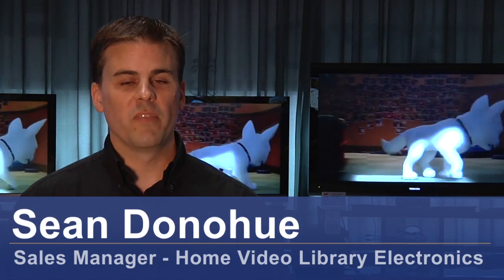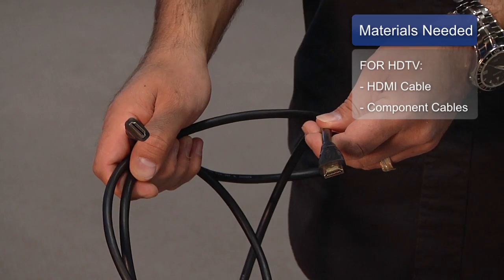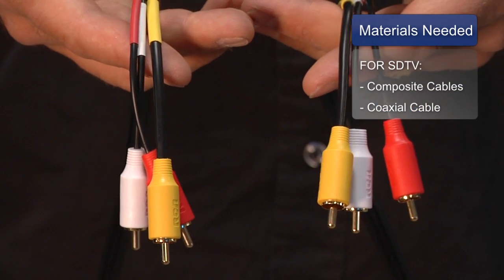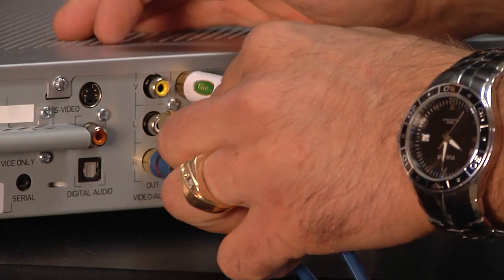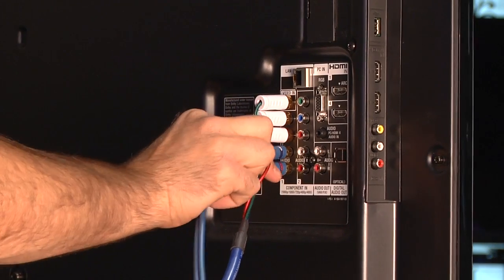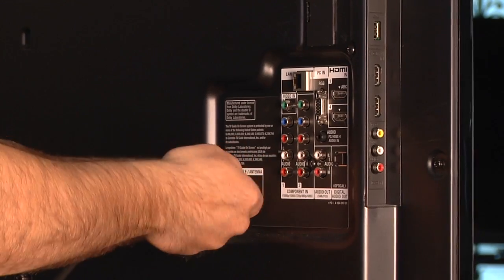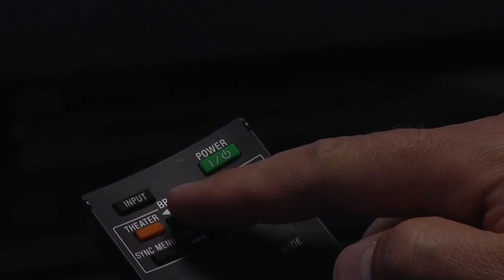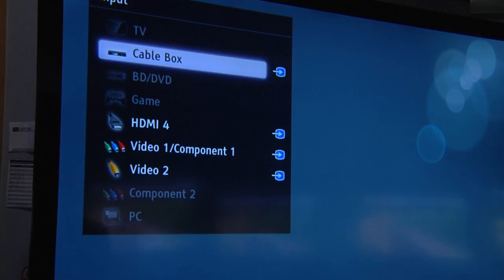How to Hook Up a Plasma TV : Home Theater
When it comes to hooking up a plasma TV it is incredibly important to follow the instructions and take your time. Get the best out of your TV with tips from an audio and video professional in this free video on hooking up a plasma at home.

Expert: Cherie Donohue
Bio: Cherie Donohue is a former elementary school teacher with a Master's Degree in Education.

Series Description: Having a great home theater system makes all the difference in the world when watching television, movies or playing video games. Get the best at home with tips from an audio and video professional in this free video series on home theater.